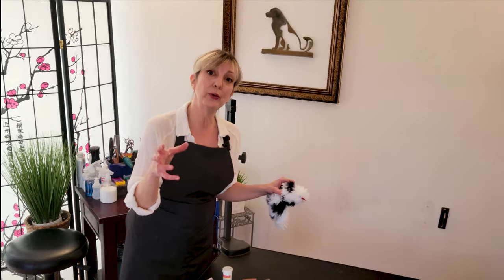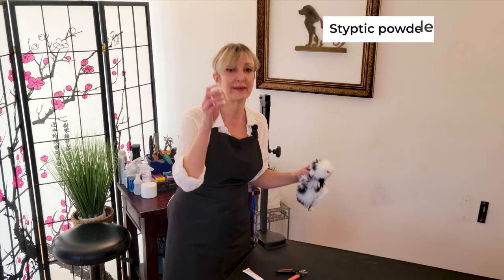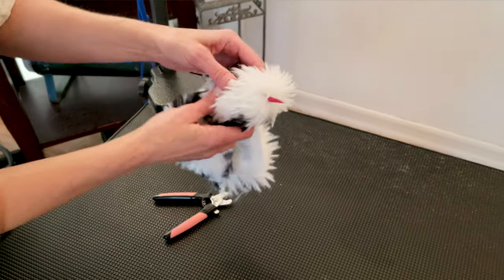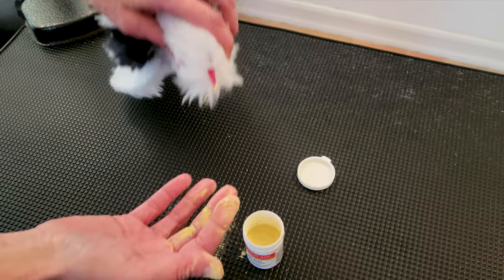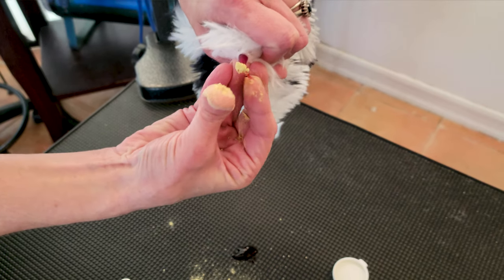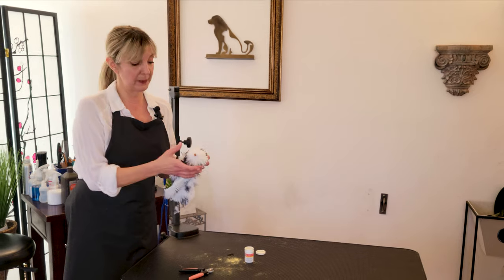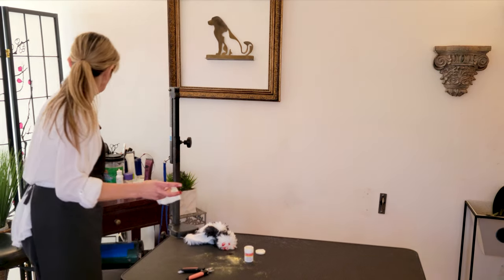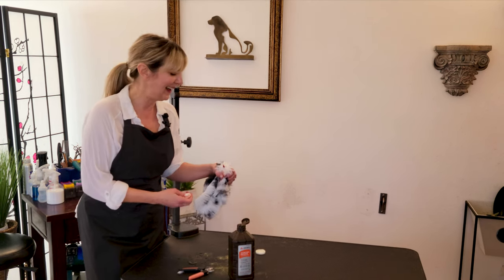First Aid for Bleeding Pet Nails (Claws) - Using Styptic Powder Kwik Stop - Gina's Grooming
STYPTIC POWDER APPLICATION at 2:50!

Ok, ok... you've cut a pet's nail too short and it's bleeding. Don't panic!  Stay calm and apply styptic powder.  We are going to show you how!  We created a fake bleeding nail for you to demonstrate the proper usage of styptic powder - which doesn't just help in stopping the bleeding, but usually includes an element that helps with the pain.  We don't ever want to cut our pet's nails / claws too short, but it does happen.  Let's be prepared and know how to apply first aid in this situation.  Thanks for joining us on this difficult subject!

Visit our webpage and read up on our grooming blog for dog grooming stories and fun, informative pet grooming information: